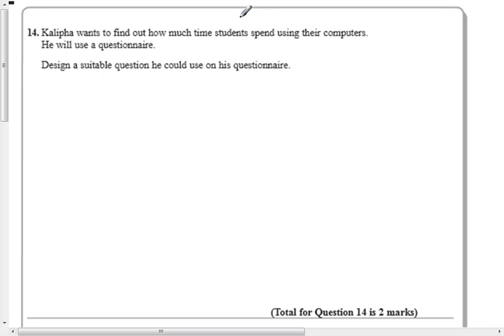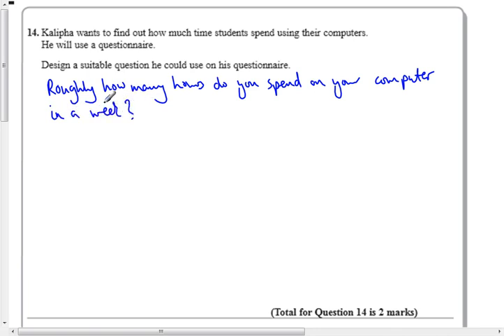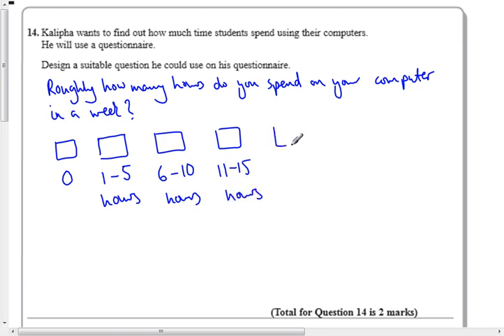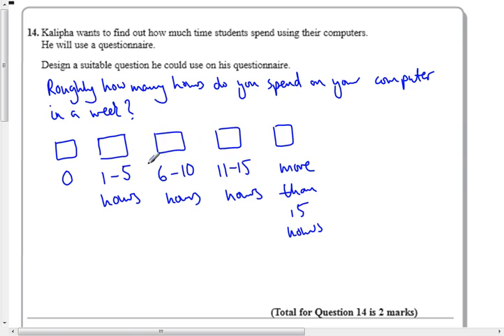Questionnaires Unit1F MockPaper Q14